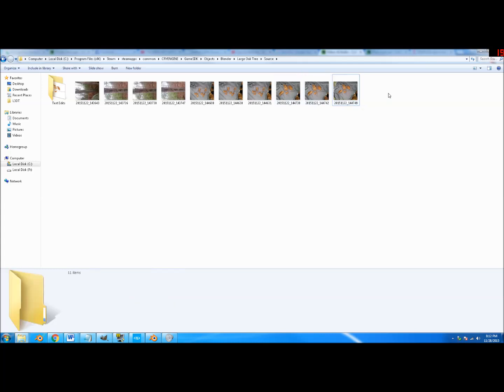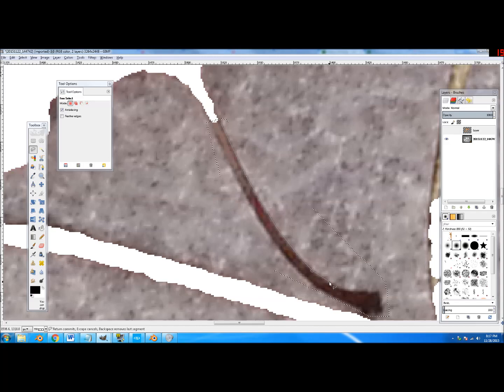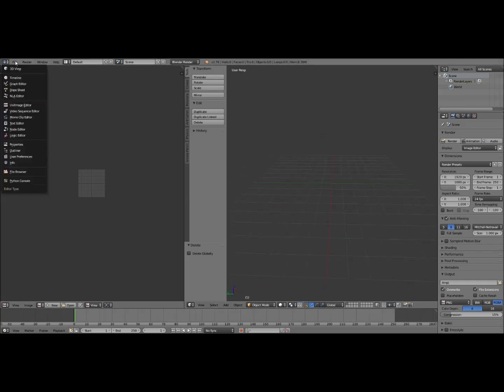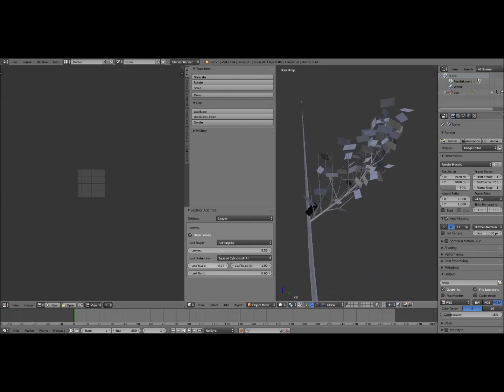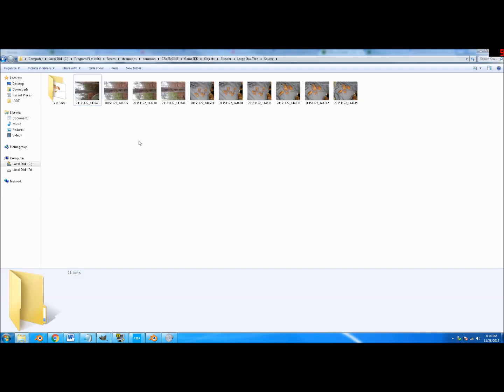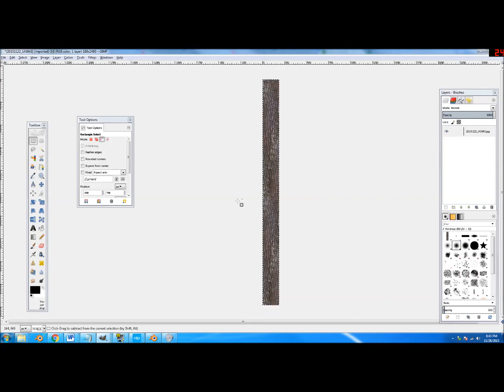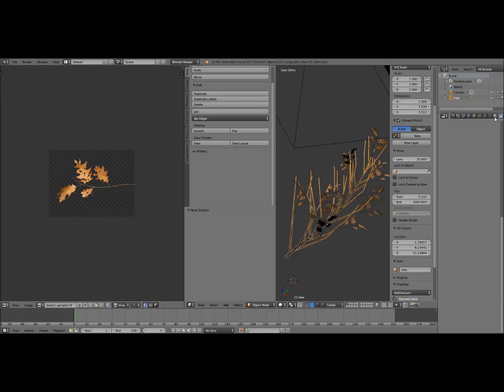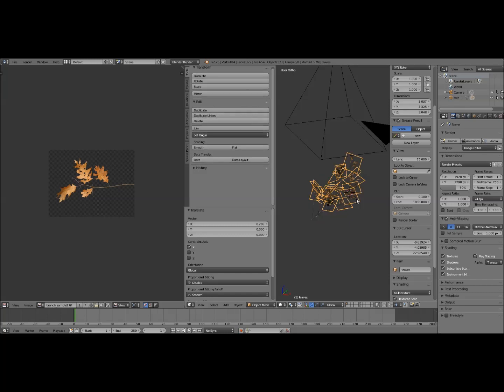Tree Design Tutorial Using Gimp And Blender 1/3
Sorry in advance for the poor narration and background noises.  This is my first tutorial so hopefully in the next two parts things will improve. When I get some more time I'll probably reupload a better version.

My Indie DB has a few articles already giving more info about the game's development